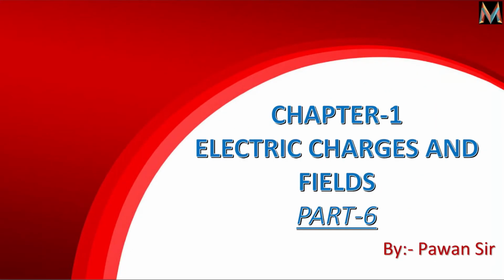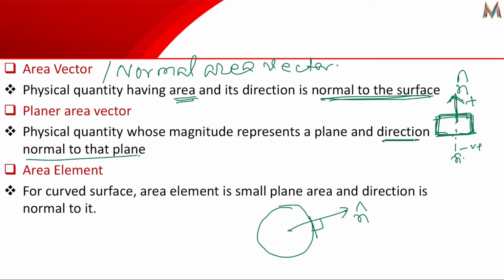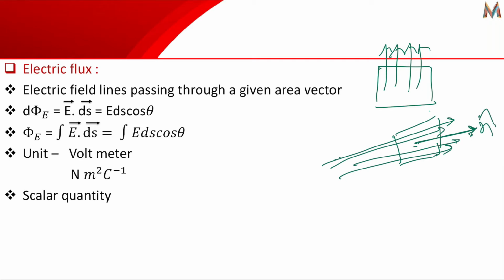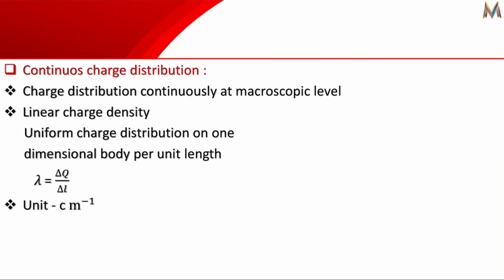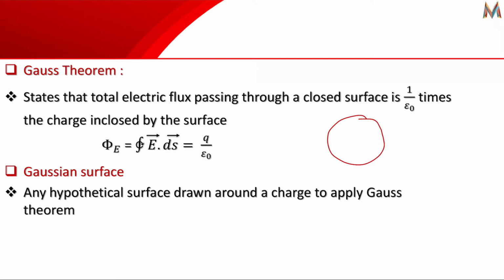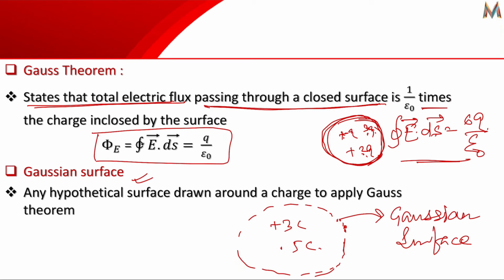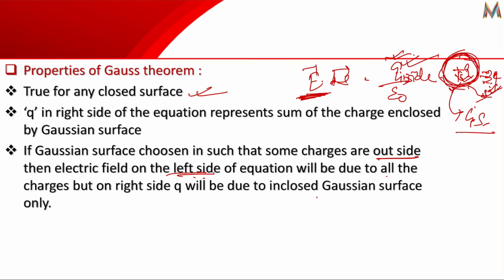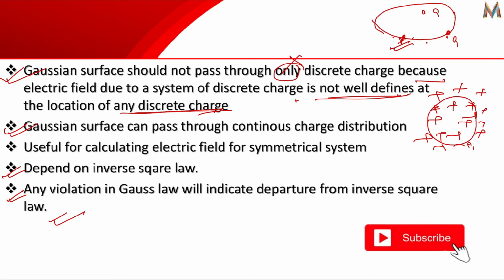Class 12 - Physics || Part-6 || Electric Charge & Coulomb's Law